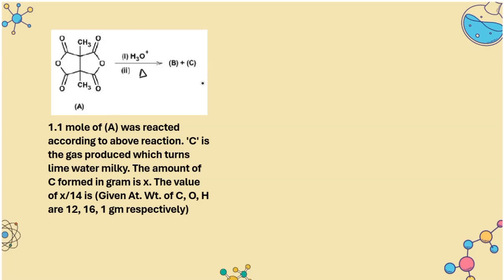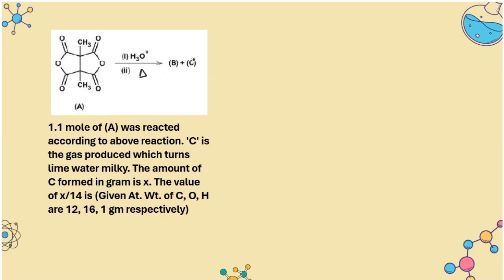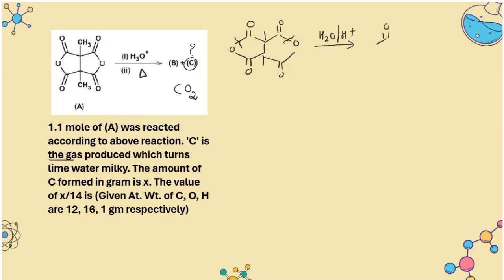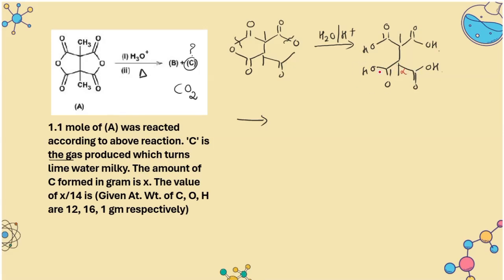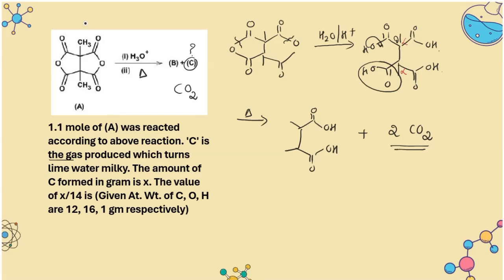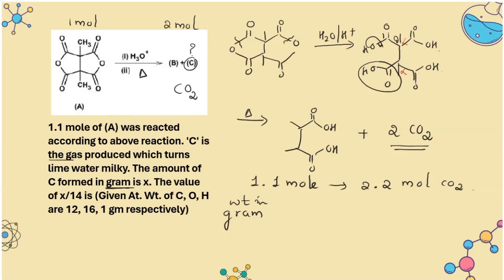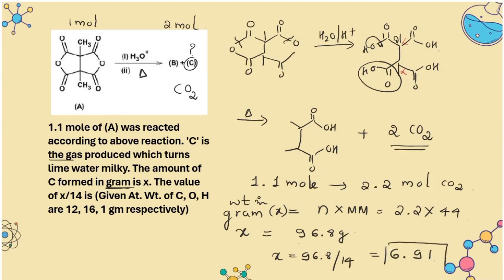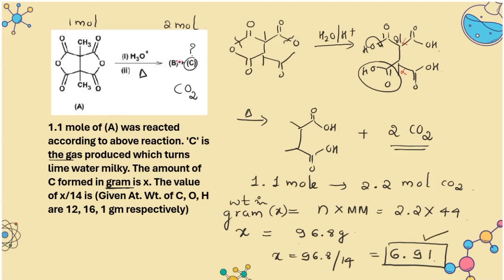Anhydride hydrolysis to form carboxylic acid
Anhydride upon hydrolysis to form carboxylic acid and then decarboxylation forms carbon dioxide to turn lime water milky.